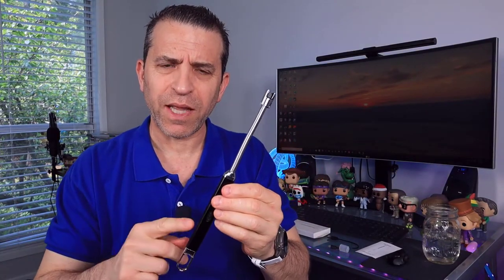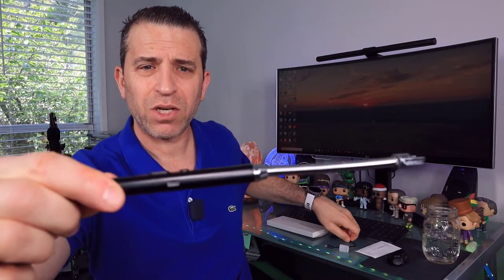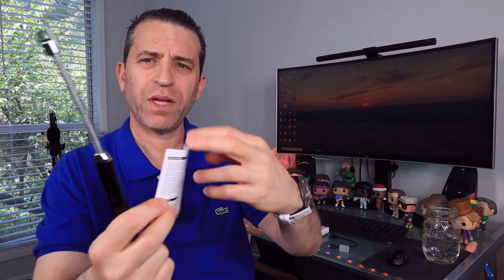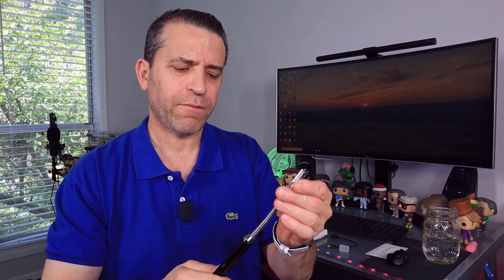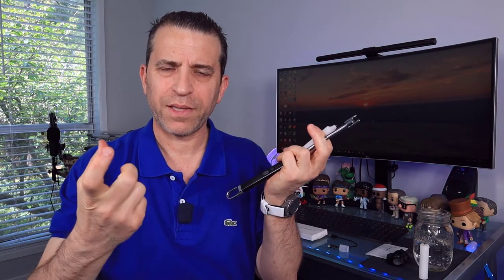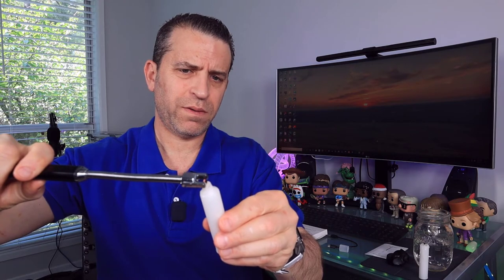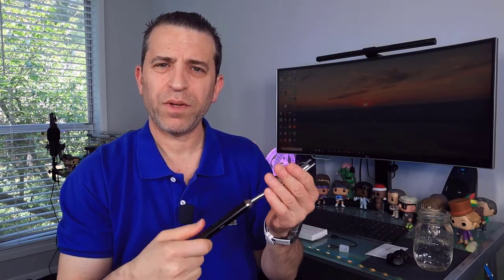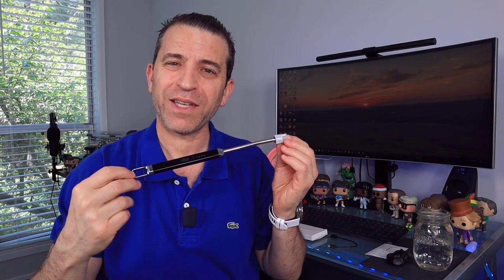Rechargeable USB Electric Lighter Review And Demo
In this video, I review a rechargeable USB electric lighter ➡️

MEIRUBY Lighter Electric Lighter Candle Lighter Rechargeable USB Lighter Arc Lighters for Candle Camping BBQ Black

Thank you for supporting my channel so I can continue to provide you with free content each week!➡️Equipment I Use For My Videos